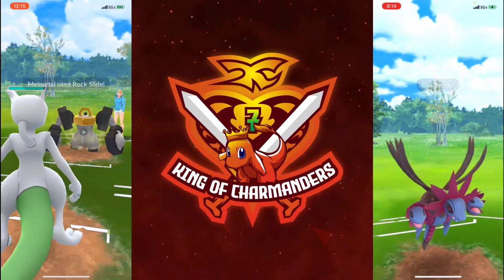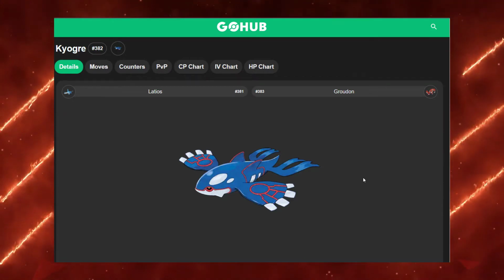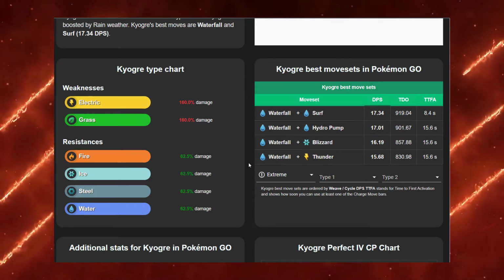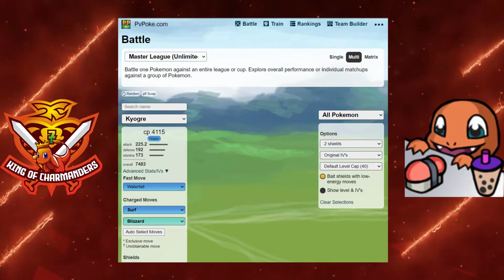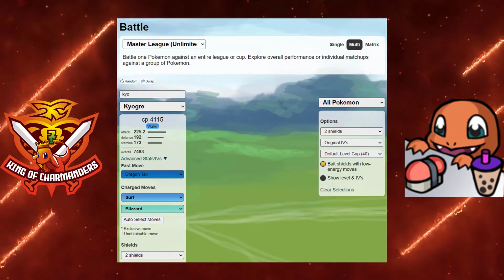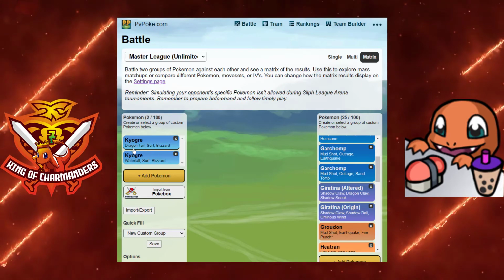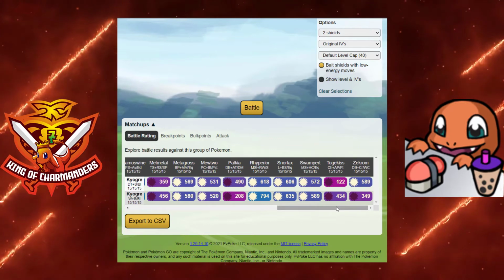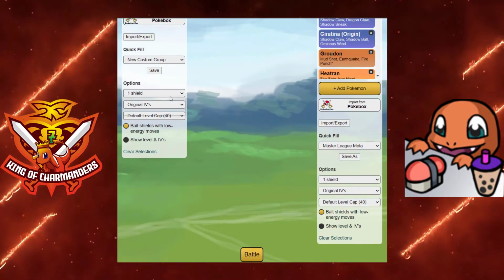GO BATTLE LEAGUE / WHAT IF KYOGRE HAD DRAGON TAIL? IT WOULD BE A DRAGON SLAYER IN MASTER LEAGUE!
For this episode of What If this Pokemon had this move/these moves, we explore the legendary Kyogre!

Fun fact, it was actually supposed to learn Dragon Tail when it first released!
So what would happen if it did get Dragon Tail?